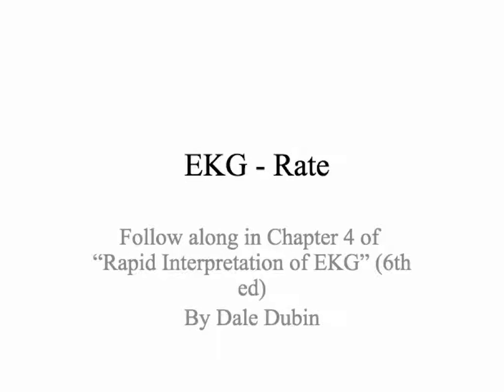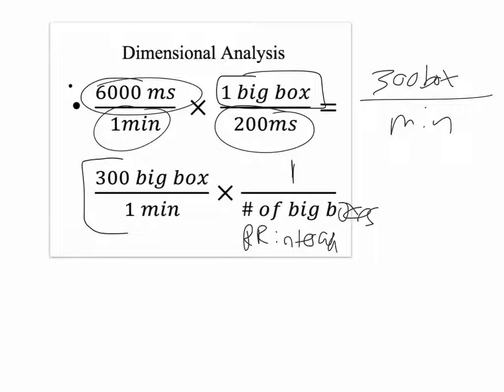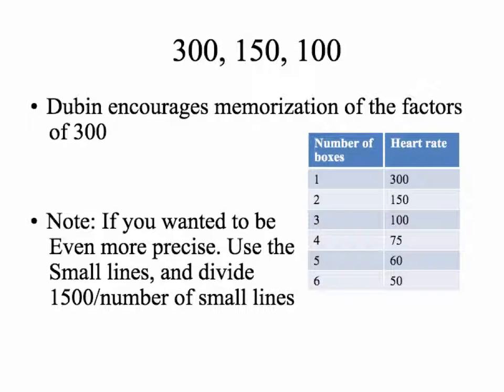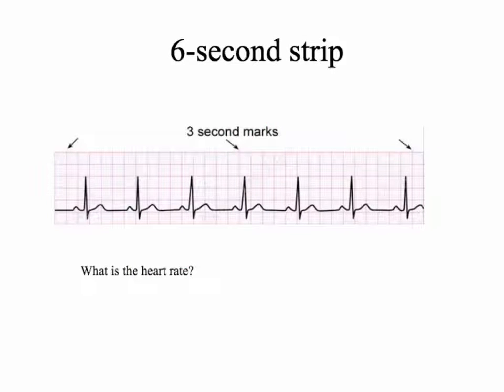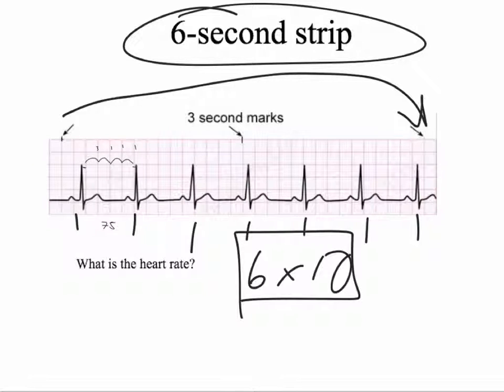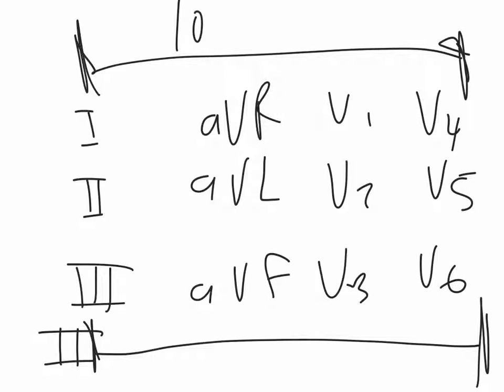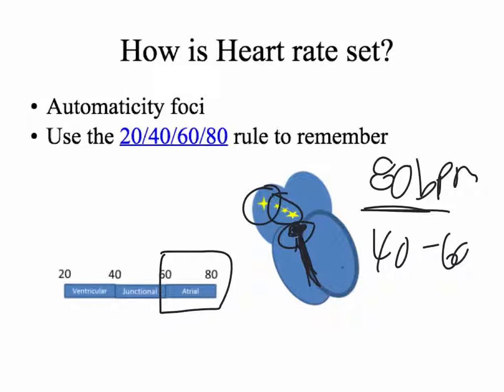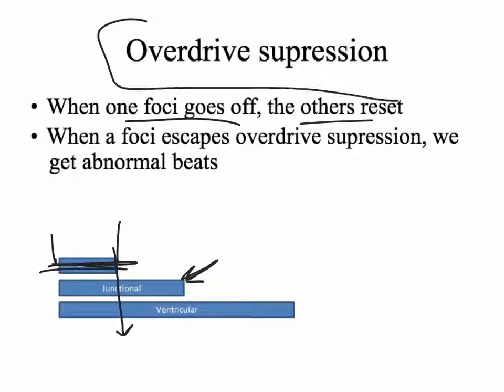EKG Rate Dubin Chapter 4